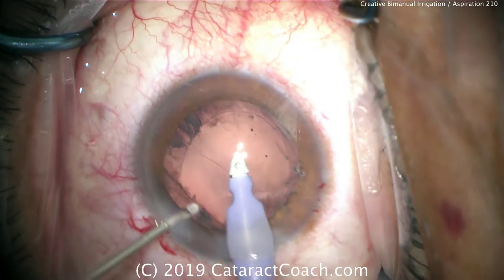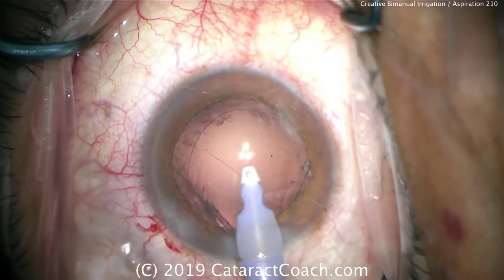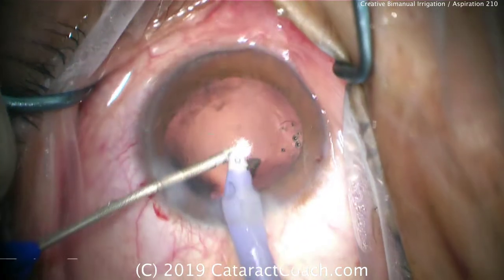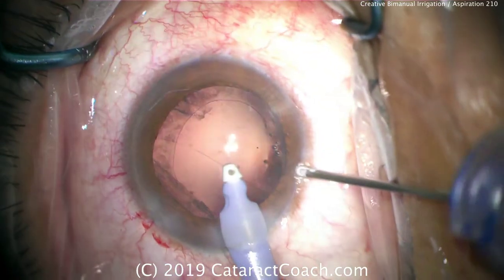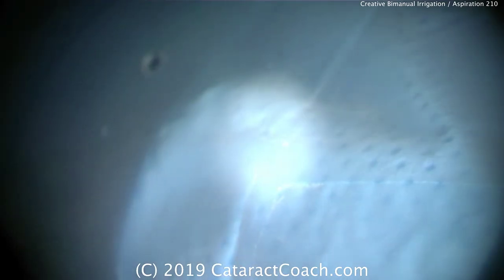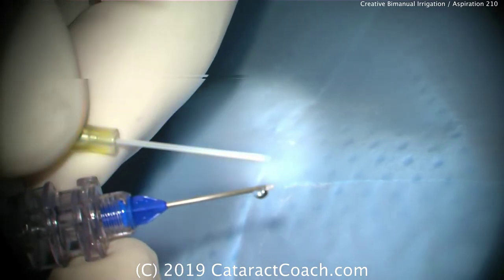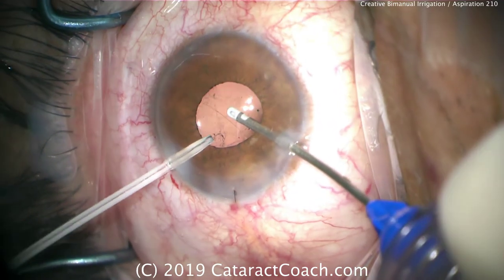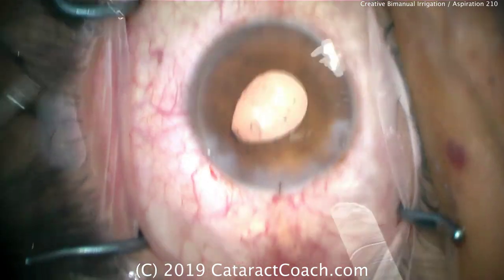bimanual irrigation / aspiration during Cataract Surgery with an open posterior capsule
Bimanual irrigation / aspiration can be helpful to access a full 360 degrees of cortex, keep the anterior chamber maintained, and allow separation of the inflow and outflow in cases where the posterior capsule is open.

This brief video shows how we use two different set-ups for bimanual I/A during a complicated case. In this surgery, the posterior capsule has been ruptured and we want to avoid vitreous prolapse. The key is to keep the anterior chamber deep and pressurized and the bimanual I/A system facilitates this.

full article on CataractCoach.com -- please go there to read it